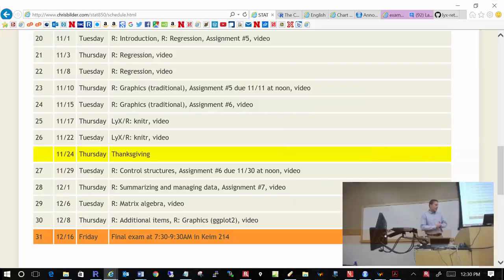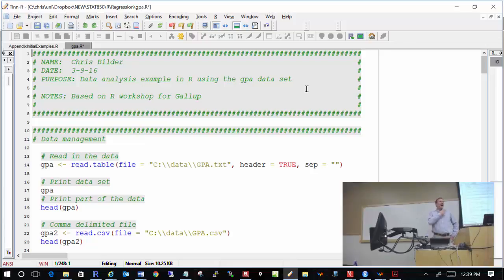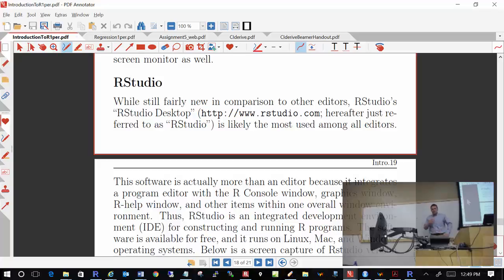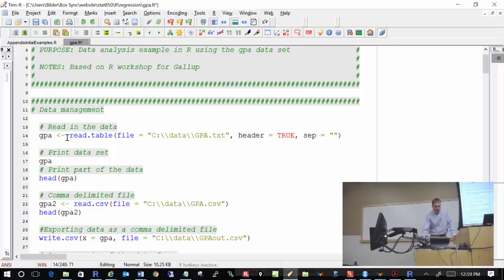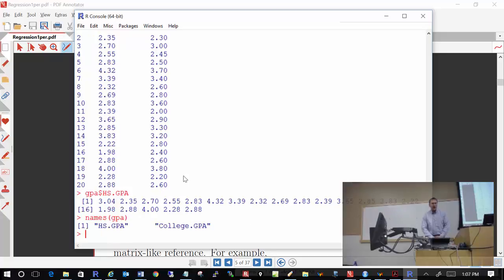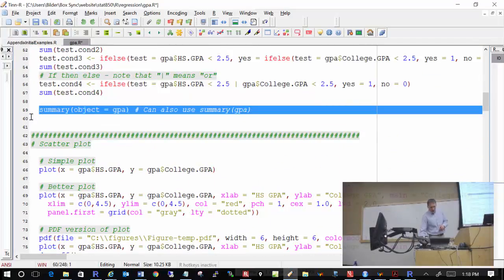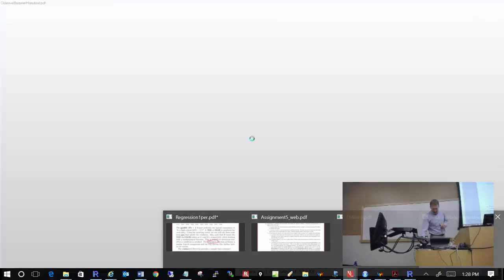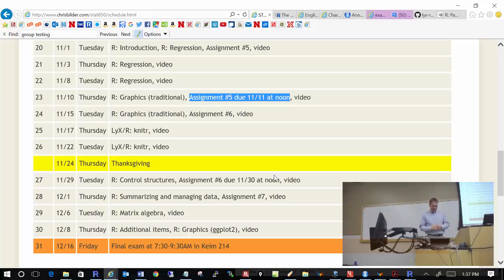Computing Tools for Statisticians - Class #20 (R)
for the lecture notes. This class completes an introduction to the basics of R and then continues discussing basic plotting and regression in R..

This is a video from STAT 850 at the University of Nebraska-Lincoln in fall 2016. The purpose of the course was to introduce first-year MS students in Statistics to SAS, LyX (including knitr), and R.